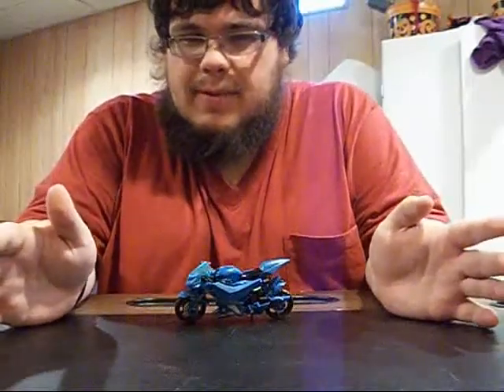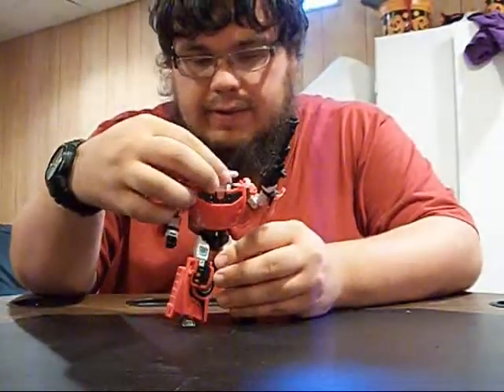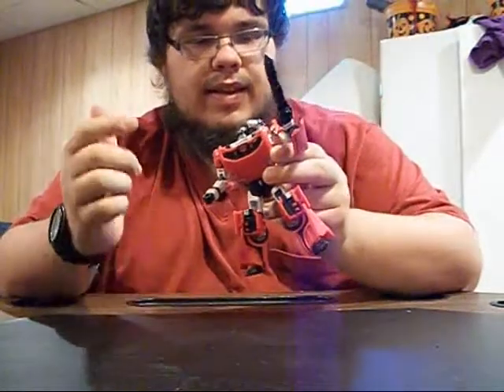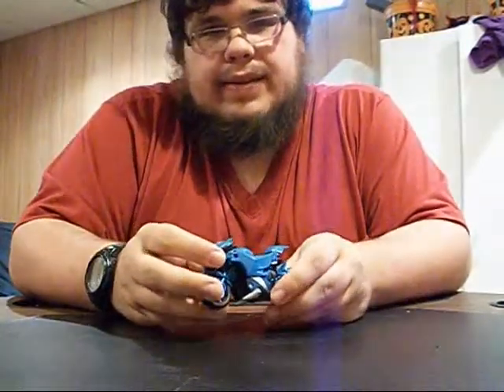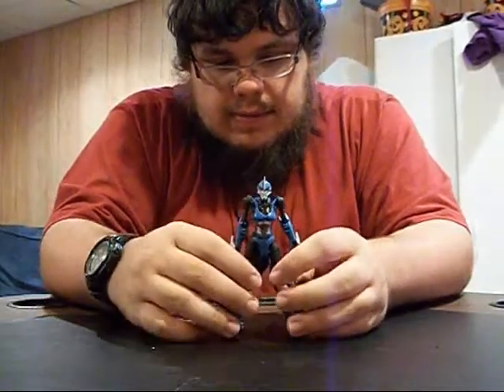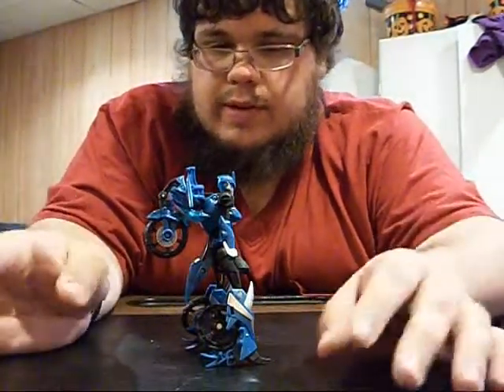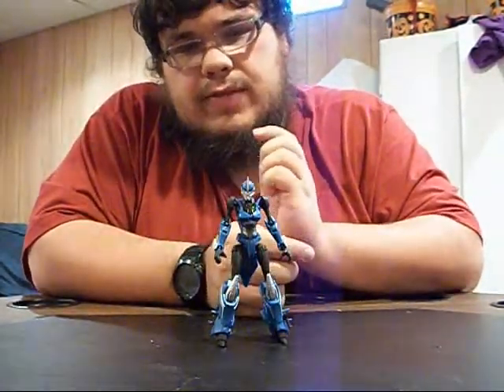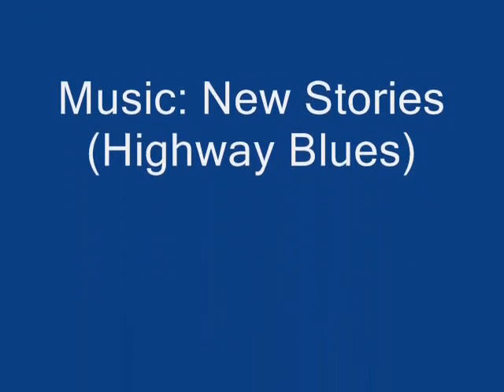Prime Arcee (Still not an RID figure)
So here is the deluxe main line Prime Arcee.  Not the First edition but still worth it.  Plus add in some modifications and better weapons...  OK it's a really nice figure.  So go make a sandwich because I'm still uploading this video.  Of course by the time you read this I will be done uploading this video and probably getting some much needed sleep.  Then i will make a sandwich.  I'm thinking ham...  turkey will do in a pinch.